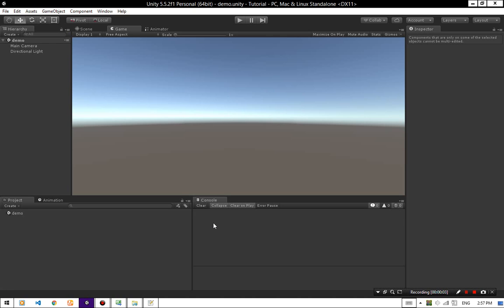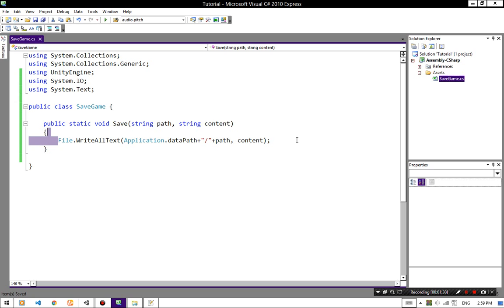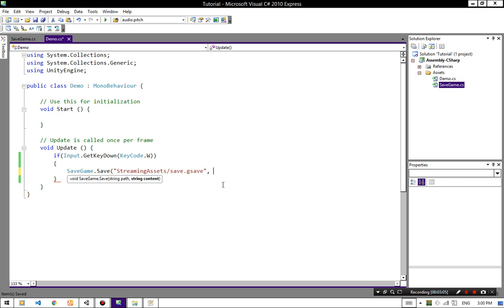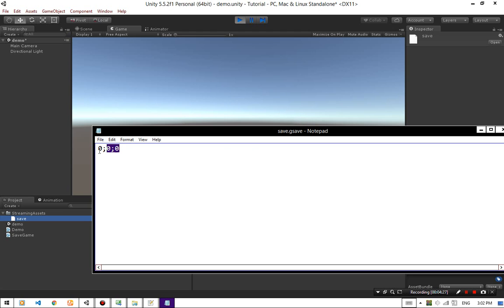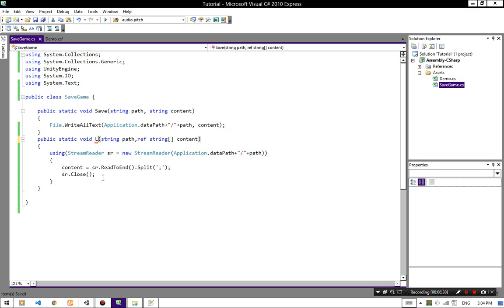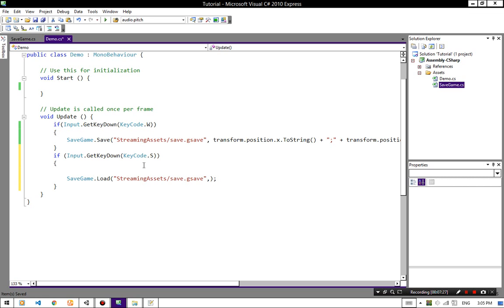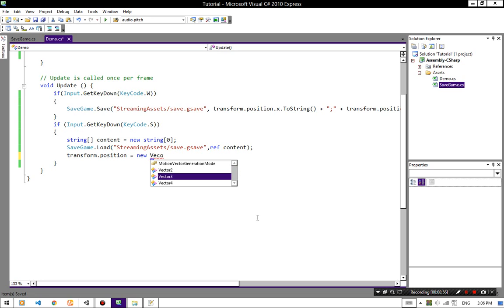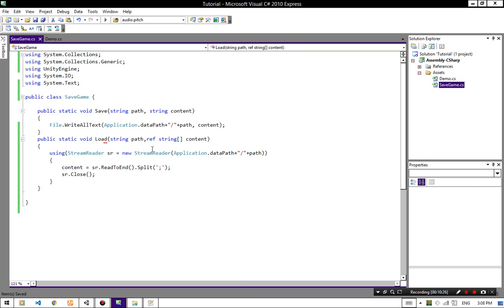Unity 5 Tutorial Save Player Positions to File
Hello everyone, first sorry my English not good i tryed my best to explain what i want =) . Hope it is helped you. This very basic method to save string to file and load it back so this means you can upgrade this script and make good combo for your save game file.